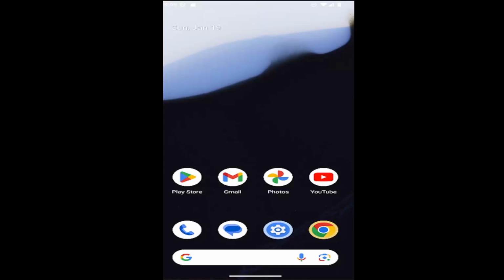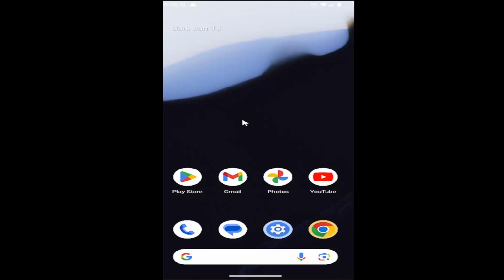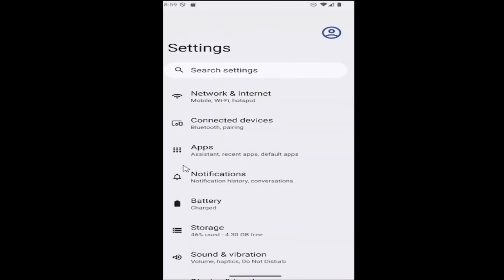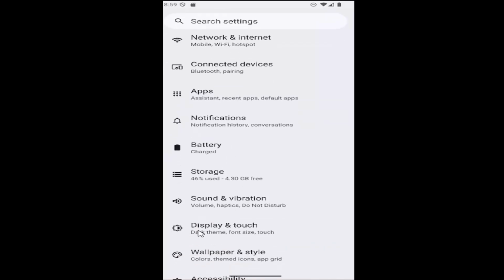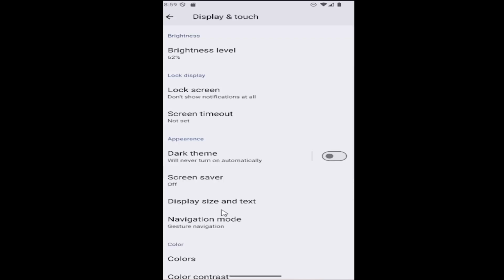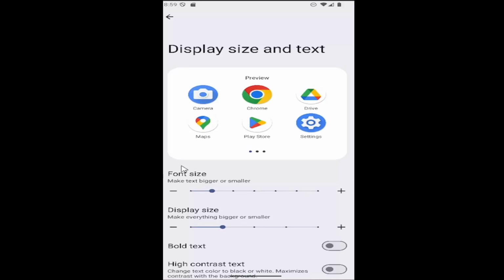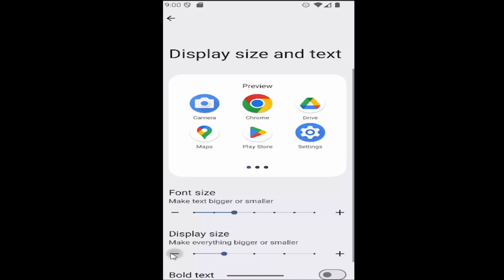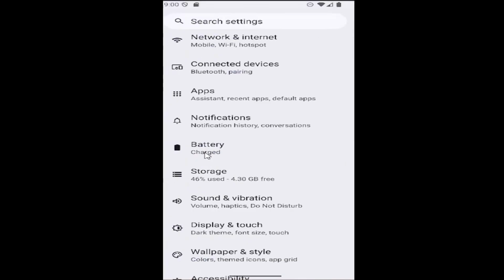How to Change Font Size & Display Size (Increase or Decrease) on GOOGLE Pixel [Guide]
This guide explains how to change the font size and display size on a Google Pixel phone, allowing users to customize their device for better readability and comfort. Whether you need to increase or decrease the text and display size, the tutorial provides easy-to-follow steps to adjust the settings. By modifying these preferences, users can make content easier to read or ensure a more compact view of the screen. Following this guide ensures a personalized and enhanced experience tailored to individual needs on a Google Pixel device.

Issues addressed in this tutorial:
font size size increase or decrease on google pixel
how to change text font size on google pixel
how to change text size on google pixel
increase font size on android phone
google font size too small android
change font size on pixel